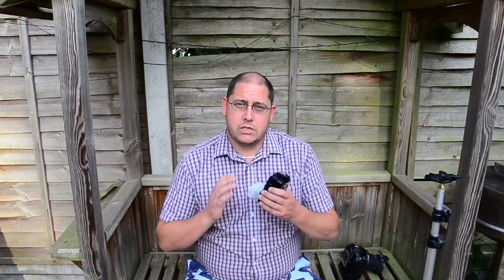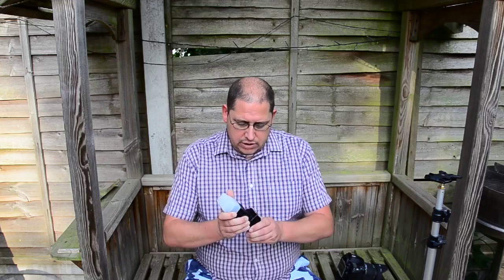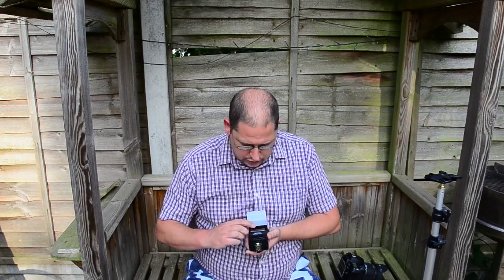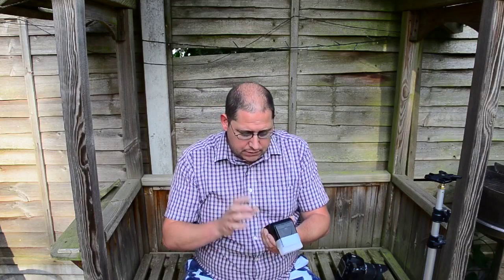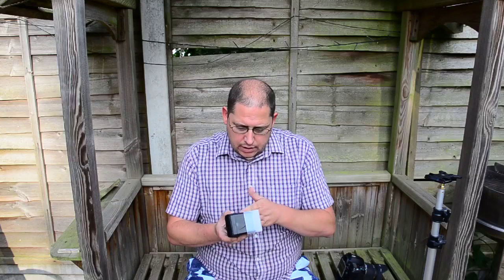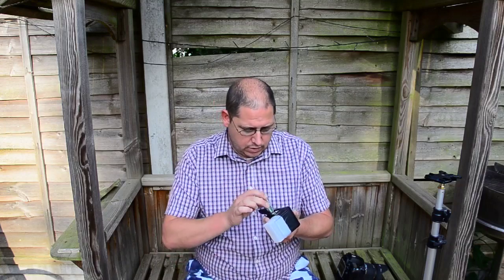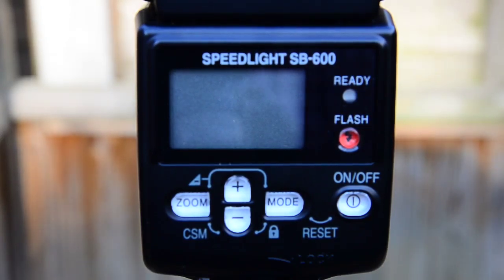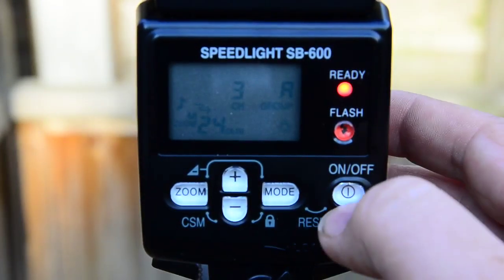NIKON SB600 Review using CLS NIKON'S CREATIVE LIGHTING SYST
a review of the ageing sb600 speedlight using nikon's cls creative lighting system and a d7000. contains flash photography